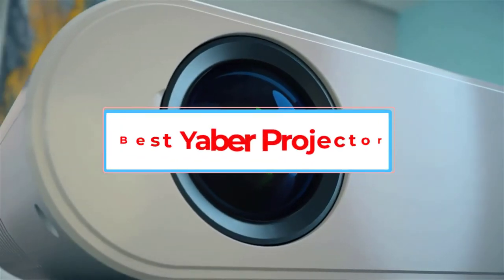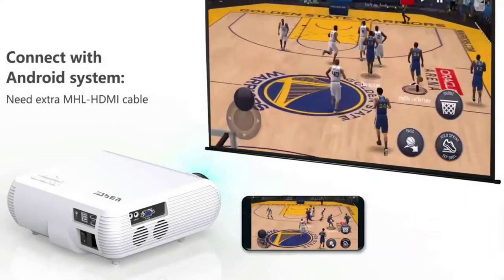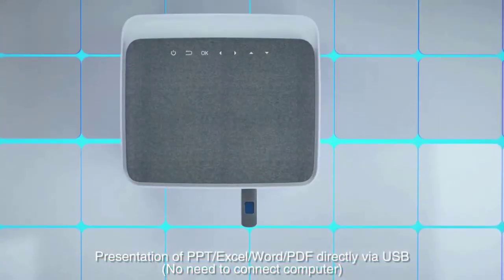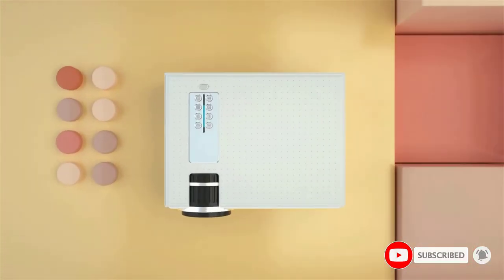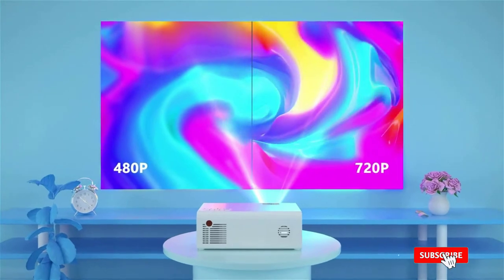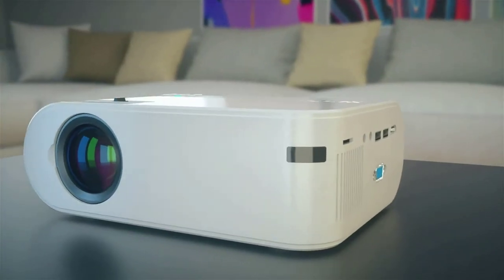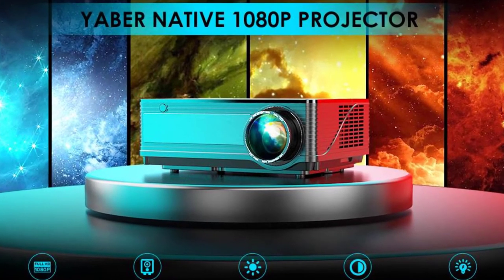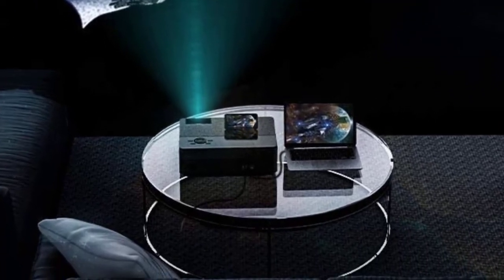✅Best Yaber Projector 2022-Top 6 Best Projector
📌Product Link📌: “ad”
1. YABER Y30 Native 1080P Projector.
📌Global Prices

2. YABER 5G WiFi Bluetooth Projector.
📌Global Prices

3. YABER Y61 WiFi Mini Projector.
📌Global Prices

4. YABER V3 Mini Bluetooth Projector.
📌Global Prices

5. YABER V2 WiFi Mini 7500L Projector.
📌Global Prices

6. YABER Y21 Native 1920 x 1080P Projector.
📌Global Prices

Hey guys in this video we are going to be checking out the Best Yaber Projector. You Can Buy Right Now. We made This List Based On Our Personal Opinion and hours of research & we have listed them based on the type of features and Price. We have Included options for every type of user so whether you are looking for the best budget.

Is yaber a good projector brand?
Is yaber Y30 good?
How many lumens does a yaber projector need?
Can you mount a yaber Y30 projector?
How do you mount a yaber projector on the ceiling?
Do it yourself hang projector from ceiling?
How high should my projector be?
Where should a projector be placed in a bedroom?
How do you hide the wires from a ceiling mounted projector?

      owners.